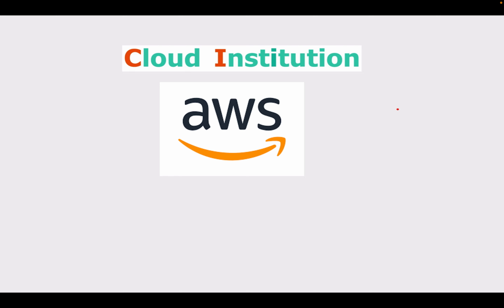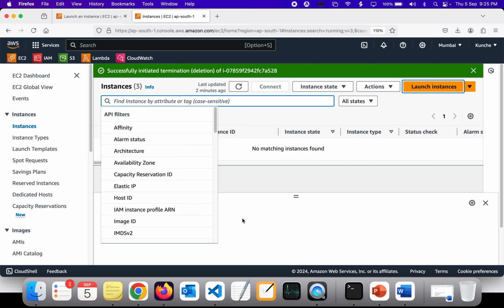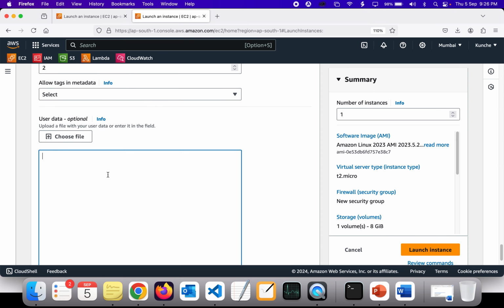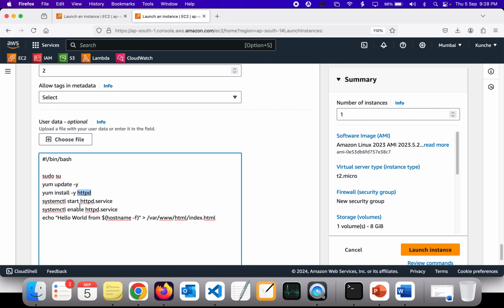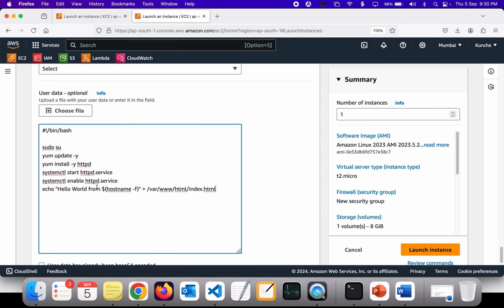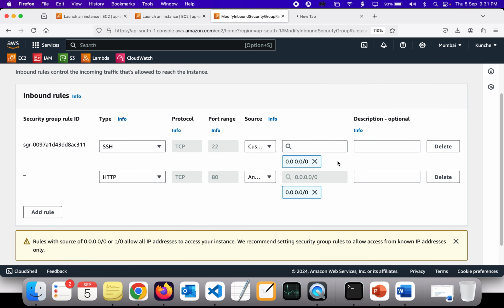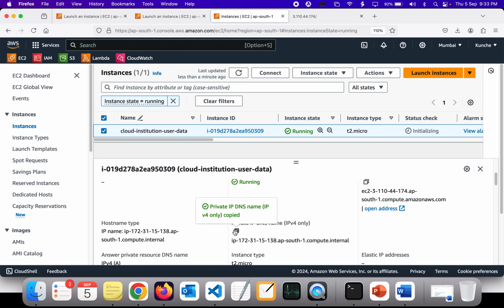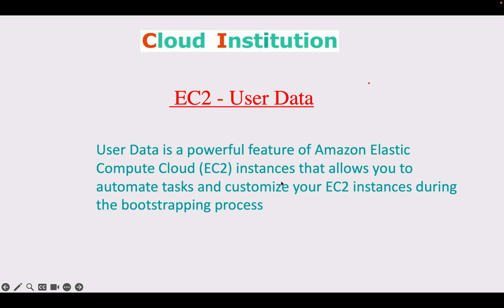AWS - EC2 user data demo